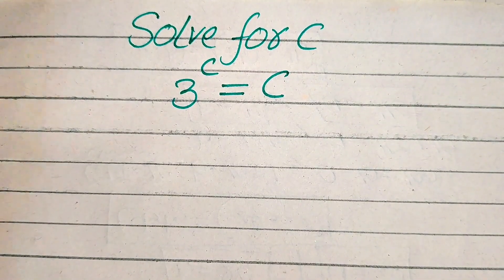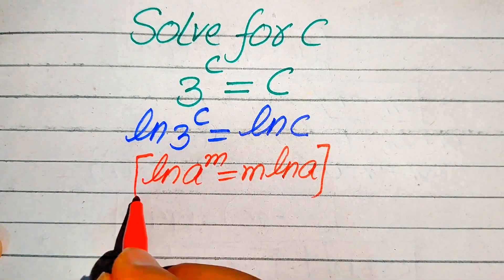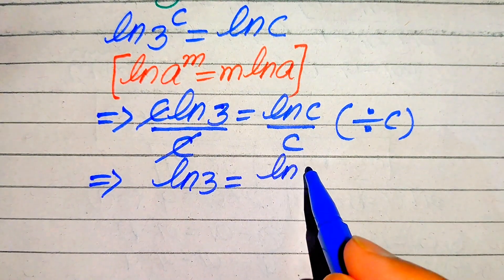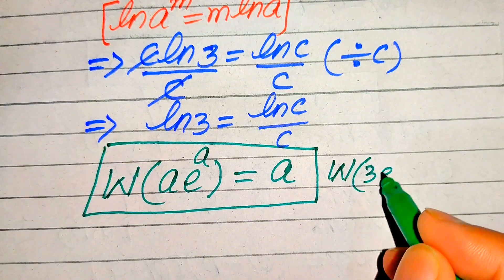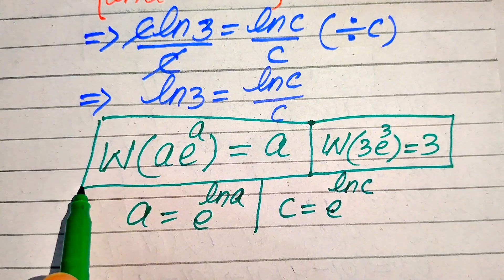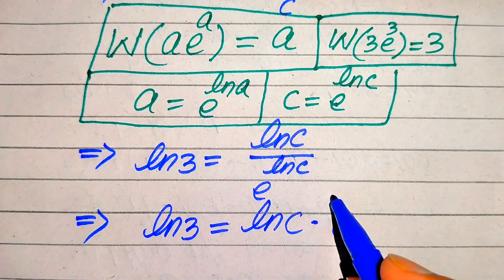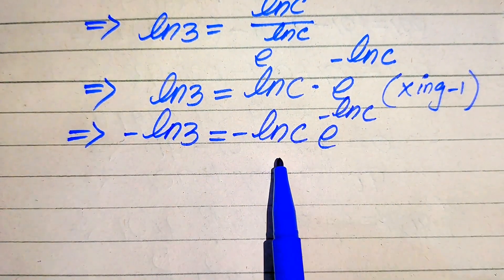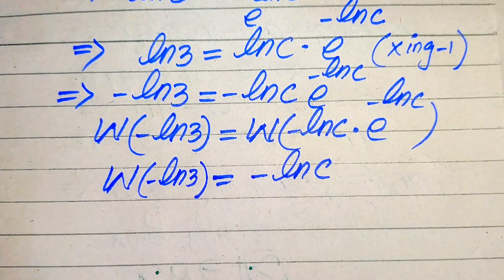Solving a 'Harvard' University entrance exam |Find C?📖📗📝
🧠 Solve for x in this algebra problem inspired by a ''Harvard University entrance exam''.
This academically rigorous walkthrough demonstrates logical reasoning, algebraic techniques, and problem-solving strategies—ideal for:

• Math Olympiad
• University entrance exam preparation
• Competitive test practice (SAT, STEP, AIME)

🎓 Learn how top students approach advanced algebra questions.

• Can you solve this? | Math Olympiad
• How to solve this math problem?| Math Olympiad